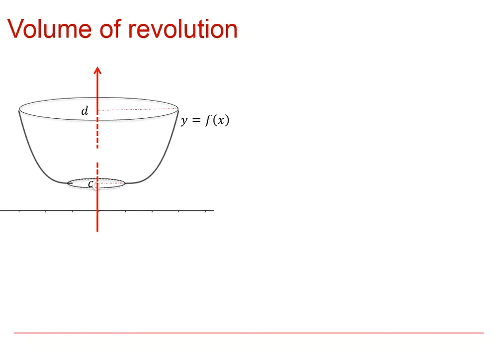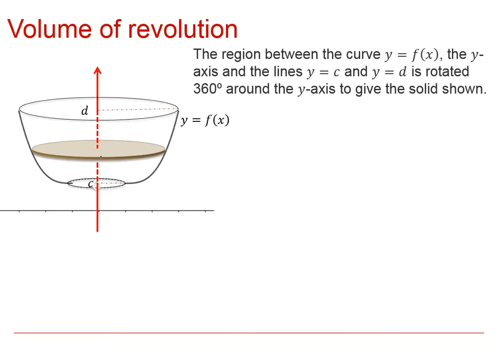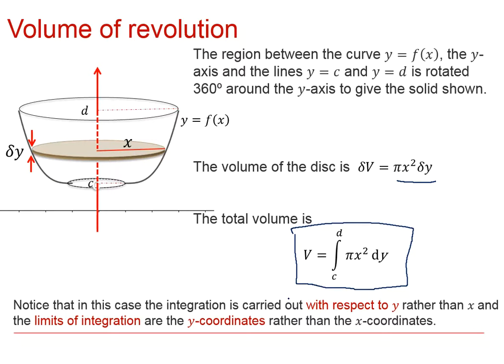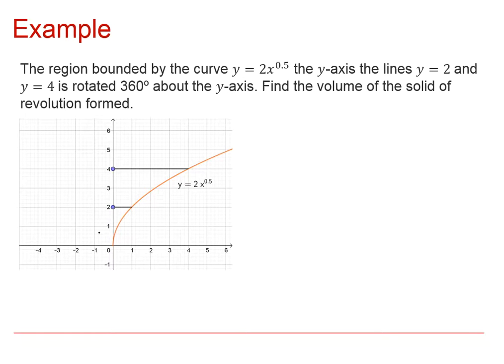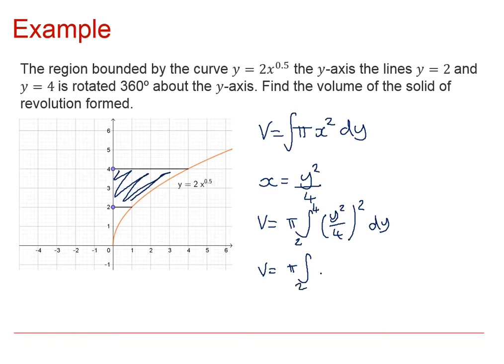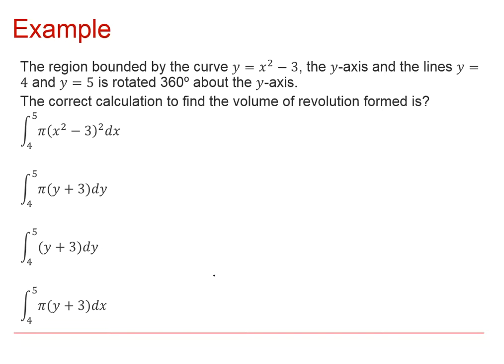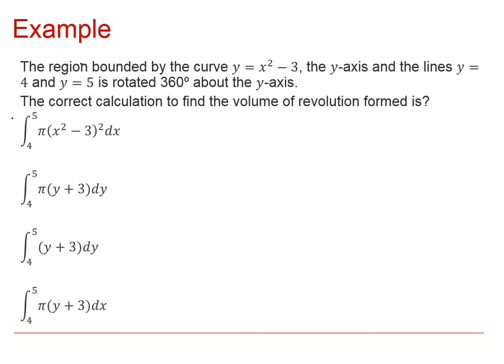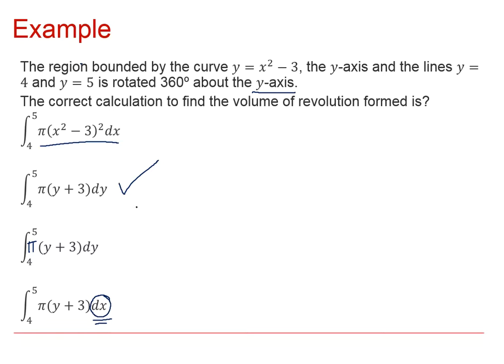OCR Pure Core: Calculus 5-3